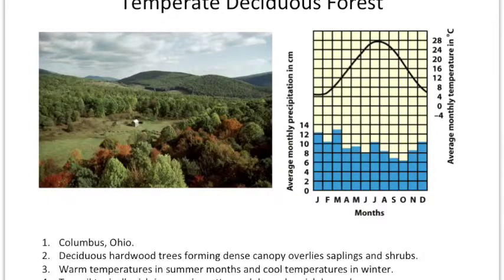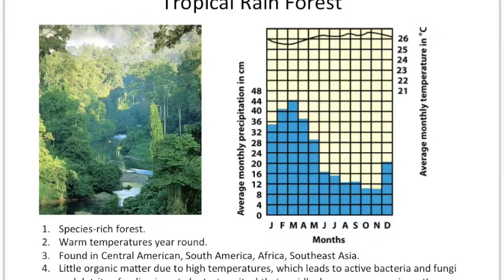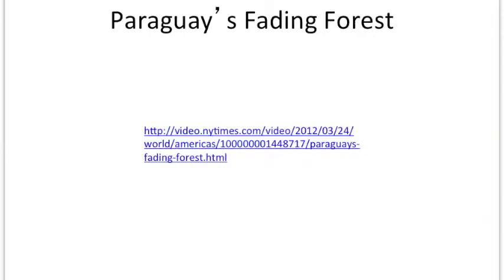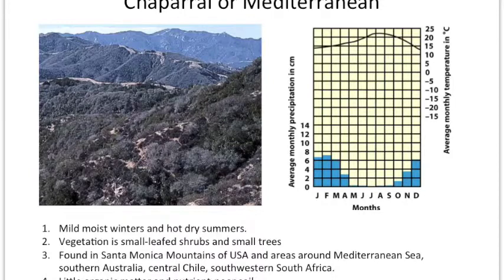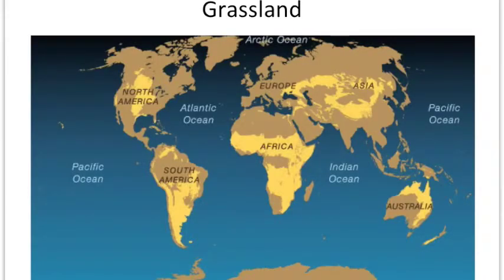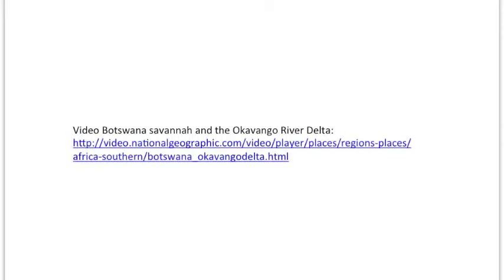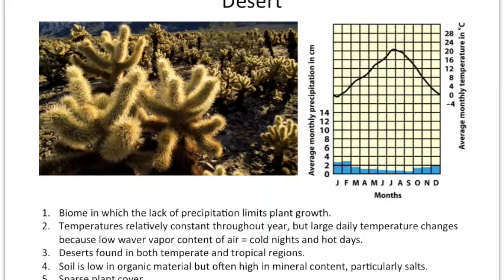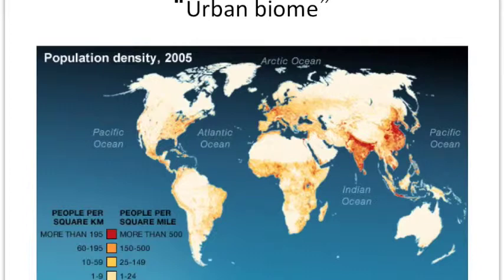Earth climate and biomes part 3